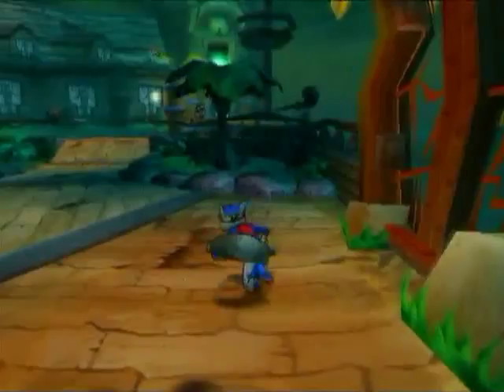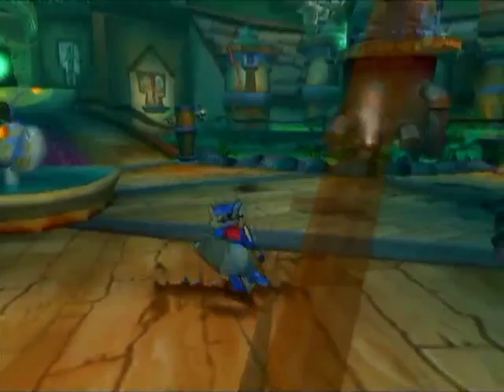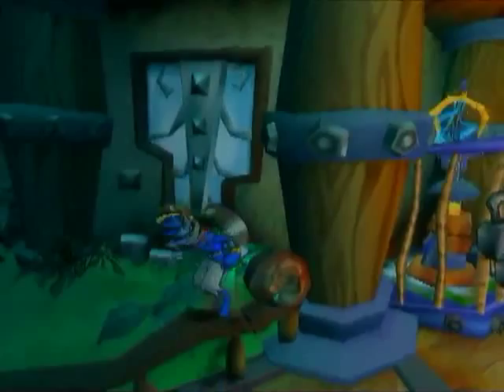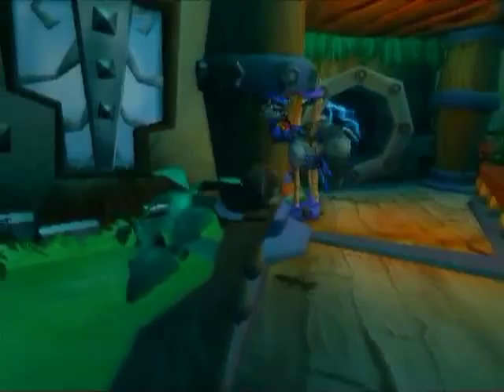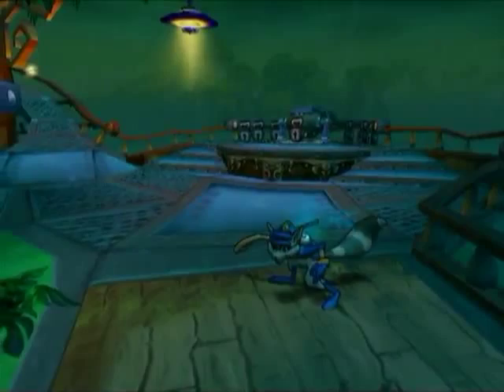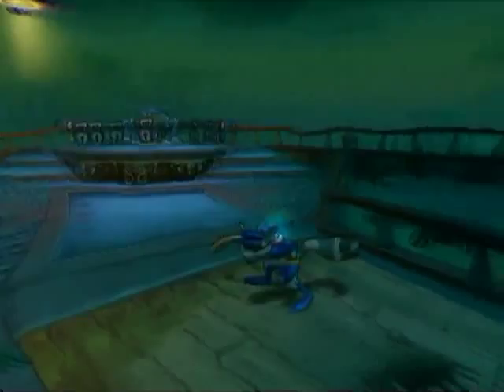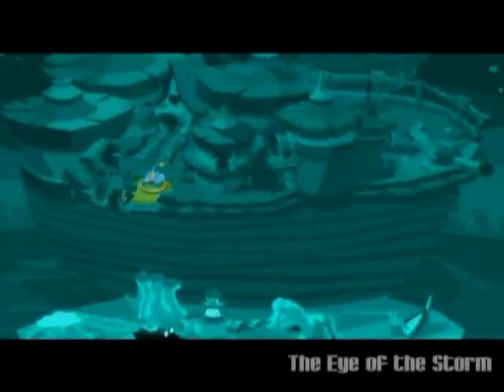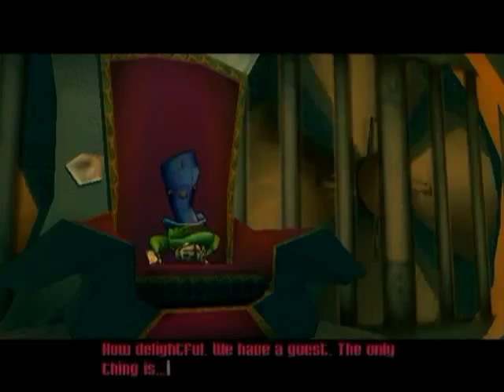Sly Cooper Speedrun Tutorial by Surreal, Part 3: Skipping All the Keys for Raleigh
Hsss Hssss